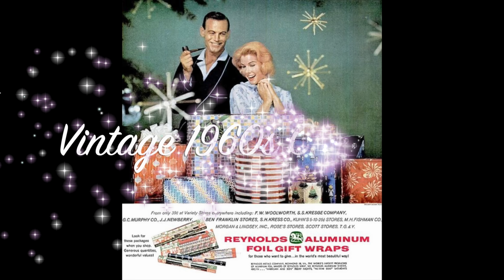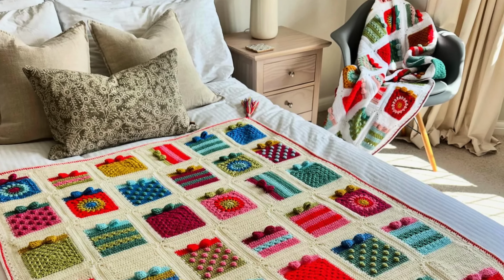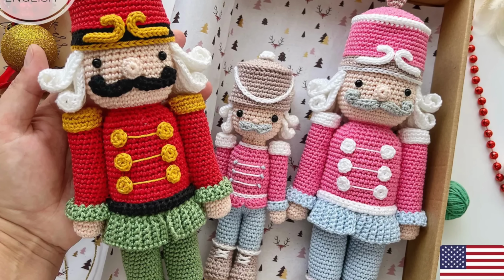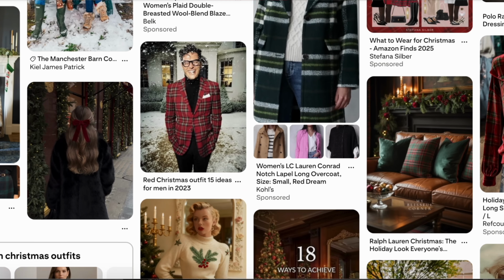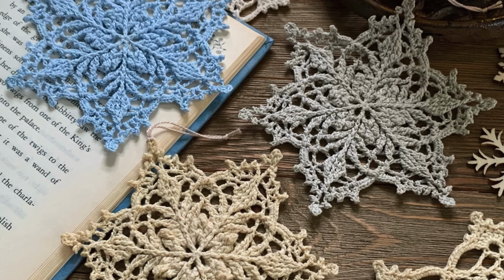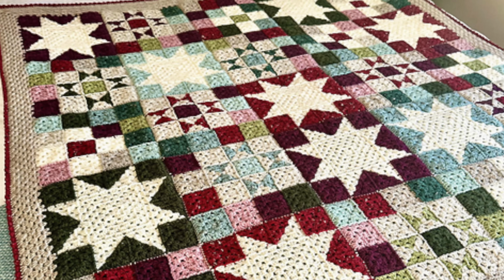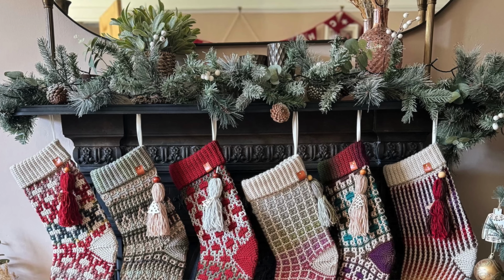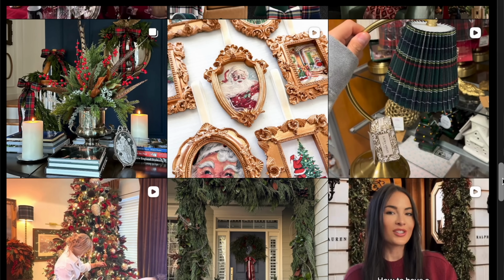These Christmas CROCHET TRENDS Are Going VIRAL for 2025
Check out Typology and receive a FREE Hydrating Cleansing Milk with a purchase of $40 or more: Tinted Trio
Discover the TOP Christmas Crochet Trends for 2025! From vintage 1960’s Christmas to Scandinavian minimalism, Storybook Cottage charm, Patchwork nostalgia, and the viral Ralph Lauren Christmas aesthetic, this video is packed with inspiration and the perfect crochet project for every holiday style.

In this video, I’m sharing some of the cutest, coziest, and most beautiful Christmas crochet patterns I’ve found, along with how each one fits into a different holiday aesthetic. Whether you love traditional Christmas décor or something completely unique, this trend roundup will give you tons of ideas for your handmade holiday projects.

Whether you’re crocheting Christmas gifts, decorating your home, or planning your holiday makes for the season, I hope this gives you lots of inspiration for your festive projects. 🎄✨